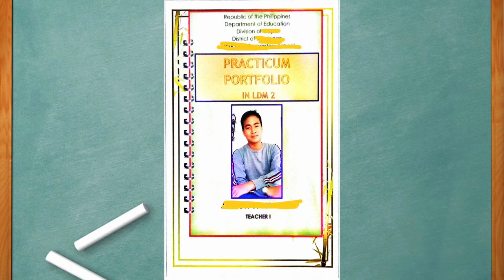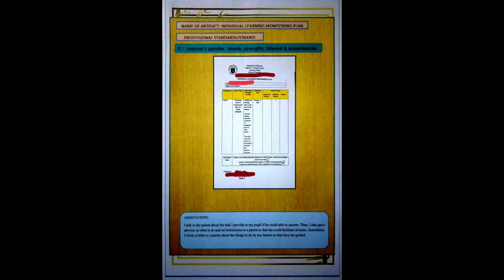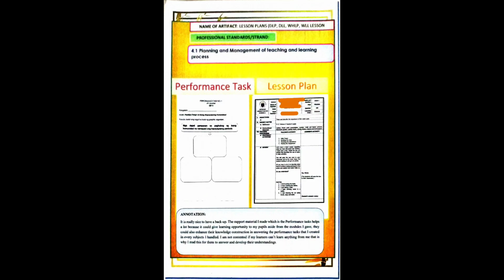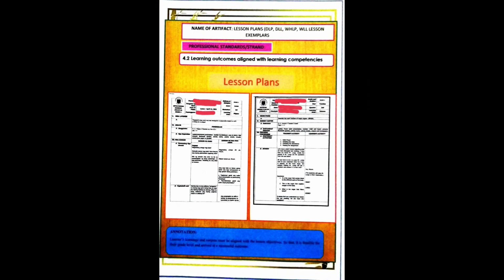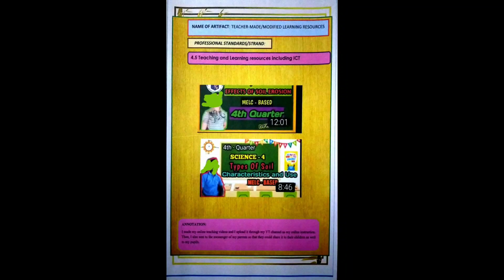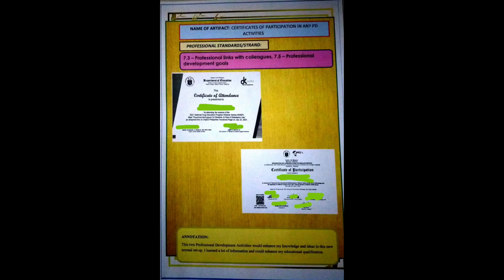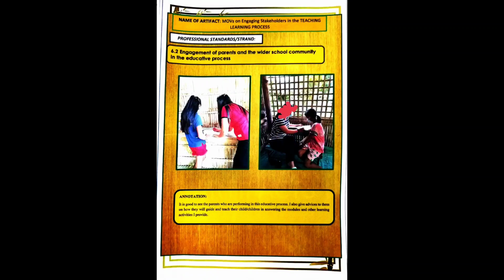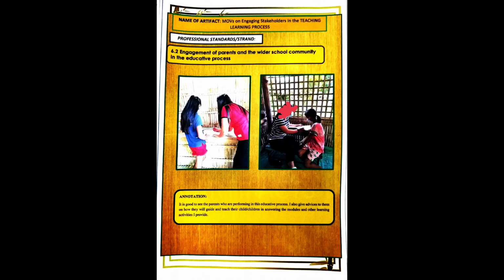LDM2 Practicum(Learning Delivery Modality) for Teachers with MOVs, Annotations and Template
For teachers requirement hope it helps❤️